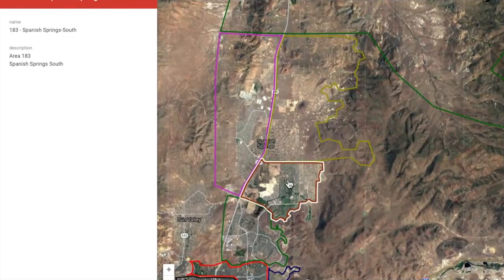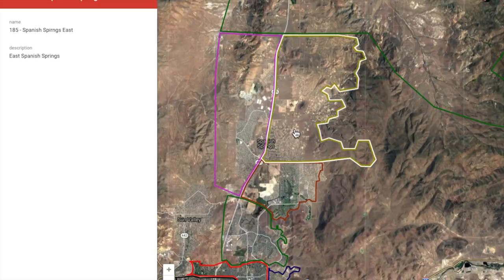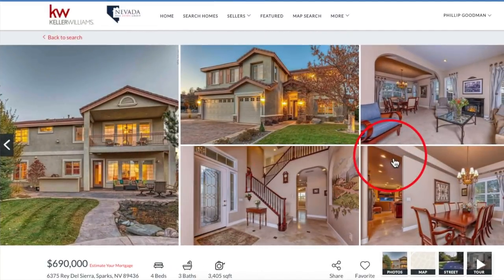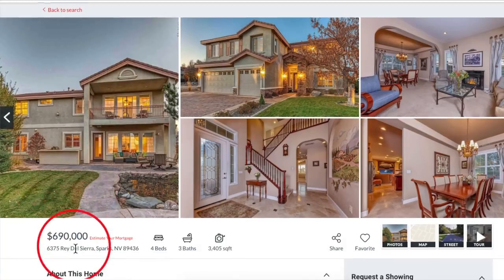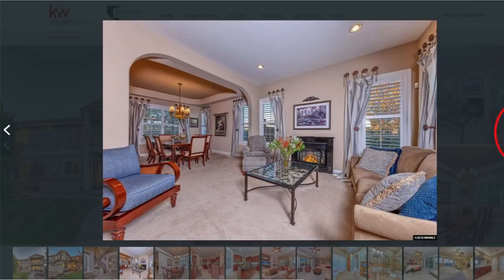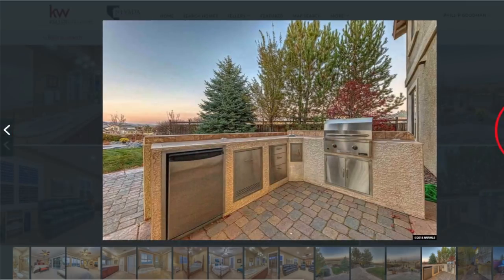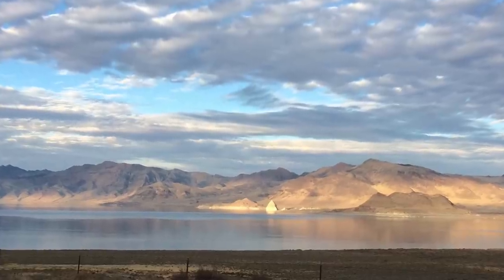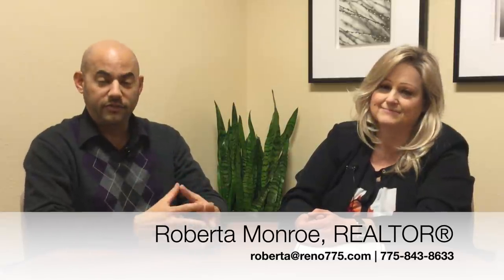Spanish Springs Real Estate Market Report Dec 2018 | Nevada Homes for Sale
Here's your real estate market report for Spanish Springs, Nevada for December 2018. The real estate market in Northern Nevada is stronger than ever. If you've had any thoughts of buying real estate in Nevada, now is the time to contact Nevada Real Estate Group of the Nevada Real Estate Group at Keller Williams Group One, Inc in Reno.

Contact the Nevada Real Estate Group at eXp Realty in Reno, NV.

Abbreviated Transcript:
This is the real
estate market report for Spanish Springs December 2018.
We're gonna take a look at another new group of areas in Northern Nevada as
part of our series of market reports. We're going to look at Spanish Springs
which sits just a little bit north of Sparks. So, we're gonna look at the MLS
borders for that. We'll take a look at the December 2018 market activity and of
course our featured property of the month. So let's dive right in. Since this
is our first look at the Spanish Springs market we're going to show you where all
of these borders are. Spanish Springs south connects right here to Sparks then
you've got east and west. Roberta what's different about this area from just
Sparks and what's unique about some of the terrain here? Well Spanish
Springs is truly the epitome of a bedroom community. You have a lot of
family homes, ranches and basically everything is pretty well new and built.
Is this developable territory? Most of those are ranches, ten-acre, forty-
acre properties with big beautiful homes on them. And there's a pretty hard line
here on the west. What is all of this territory to the west? That is part of
the Hungry Valley Indian Reservation Here we are on Market Insights from the
Reno Sparks Association of Realtors and we're only looking at single-family
homes. I did pull up condos; only one condo sold in all three of these areas
all of December 2018. So Roberta take it away.
Units sold in December 2018 are down 13% from November and down 23% from December
2017. There's really no cause for concern here as sales always dip in the winter
and overall we're only talking about five to ten units. Median price took a
small hit at 4% but is still climbing at 10% over last year. Percent of asked
received is a strong 99% which means sellers and their agents are on the
same page about home values. Inventory levels are down about 12% from
November but up 74% from 2017. Months supply of inventory at 2.8
months is holding steady from November yet it has more than
doubled over last year. Looks like with all the activity around the USA Parkway
sellers are trying to cash in on what has become a very desirable part of
Northern Nevada. Here we are on our website seerenohomesforsale.com and
our featured property of the month is 6375 Rey Del Sierra in Sparks which is
technically Spanish Springs, right Roberta? Correct. What can you tell us about
this luxurious home? Well it's a beautiful four-bedroom three-bath at
3,405sqft on a quarter of an acre. Asking
price is $690,000. As you can see it has a beautiful entryway with the decorative
doors and the marble tile; just stunning. Nice arch entry ways into the living
room and dining room area which make it very unique. Beautiful. Roberta the
outside of this property is just as stunning as the inside. Oh absolutely. I
mean these are gorgeous stunning views. What a great place just to sit and
watch the golfers it looks like. Right on the top of the golf course. Mmm hmm and a beautiful
barbecue area. So there you have it that is your first look at the Spanish
Springs area of Northern Nevada Now Roberto like I said you've lived in
that area for 20 years. You've seen the growth. why is that area of Northern
Nevada so desirable? Well it's especially close to Pyramid
Lake which is world-renowned for fishing so there you have a lot of fishermen, fly
fishermen, hunting, camping, everything you can imagine. And it's close to USA
parkway if you work in all of these booming tech industries that are coming
to Northern Nevada. Exactly you have work and excitement on one side so it's
perfect right in the middle